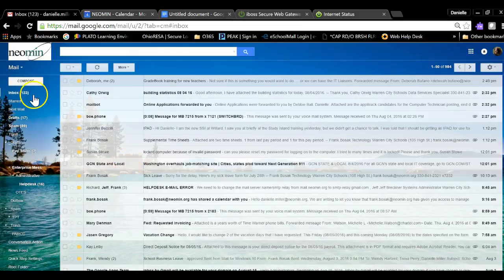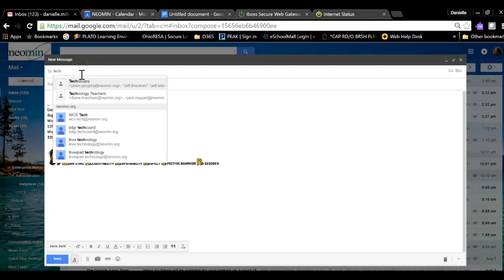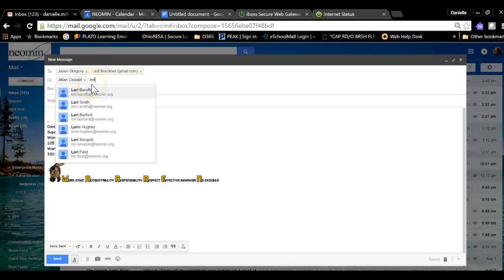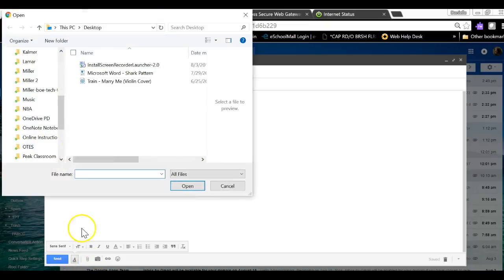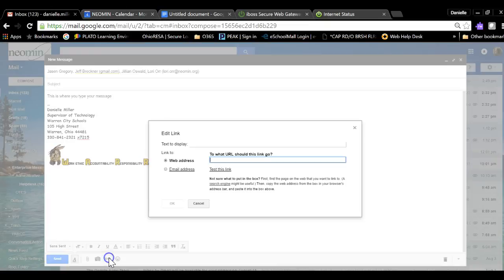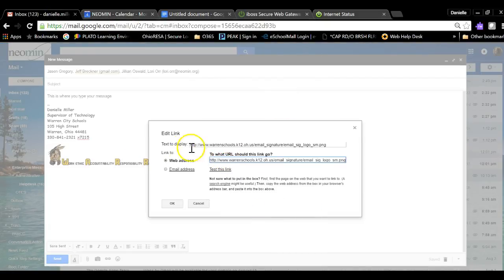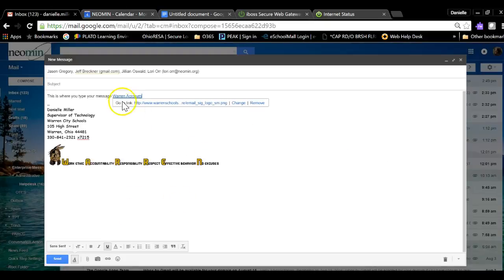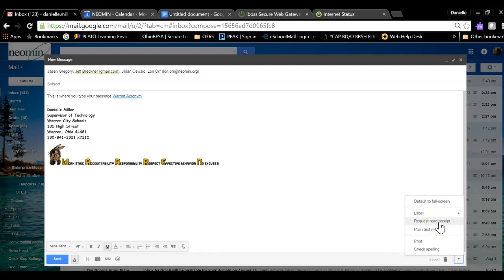Composing and Sending an Email-Gmail